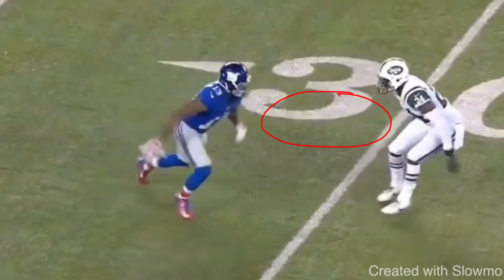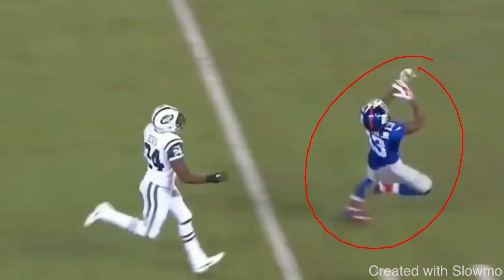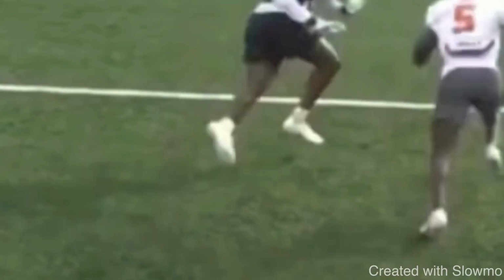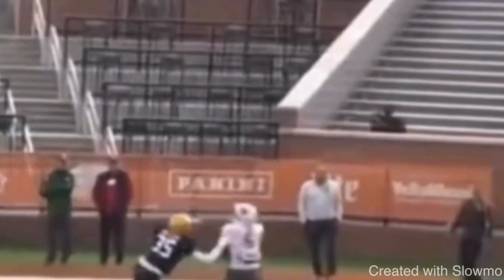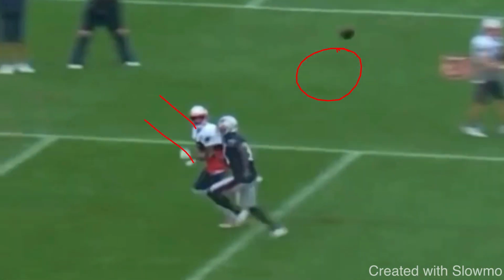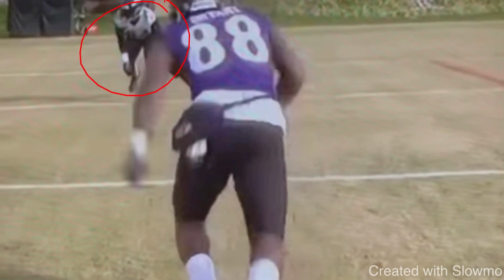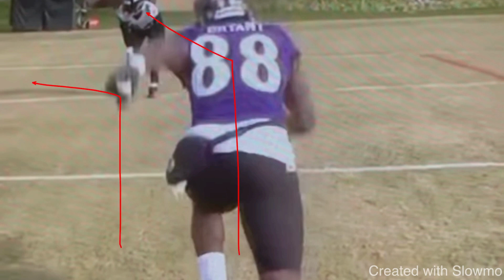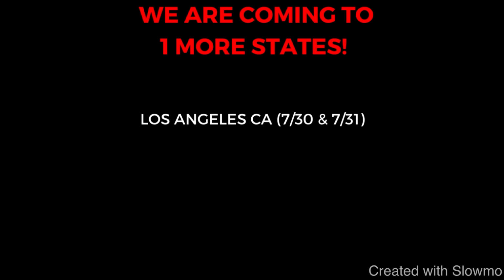All WRs Need This Advice…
In this video I breakdown ADVICE EVERY WR SHOULD KNOW. I hope you enjoy!